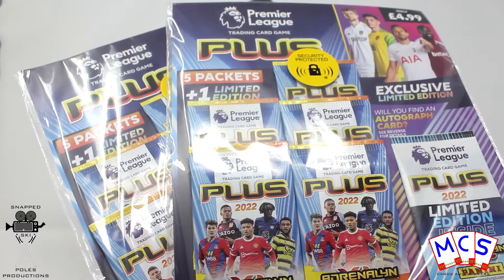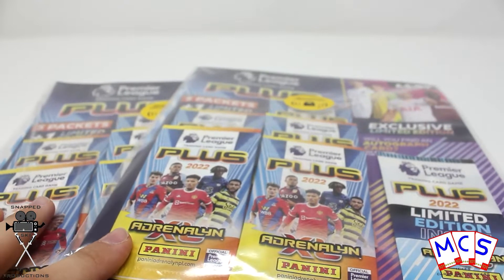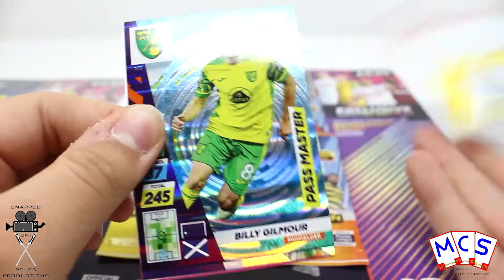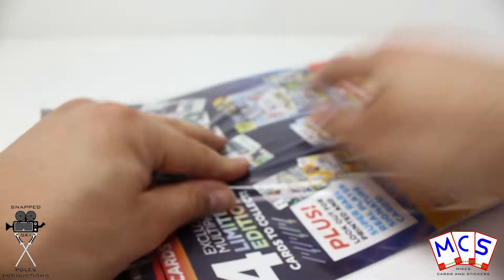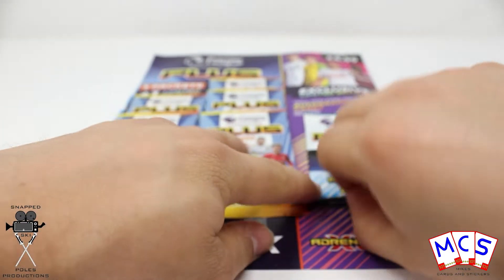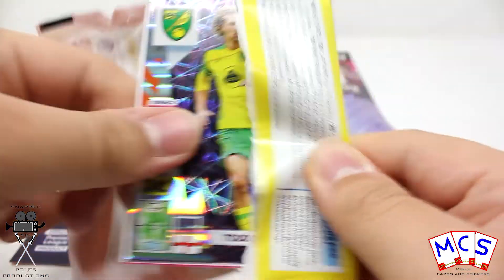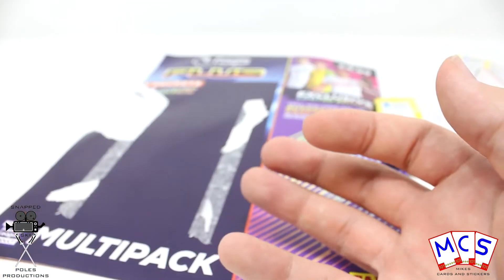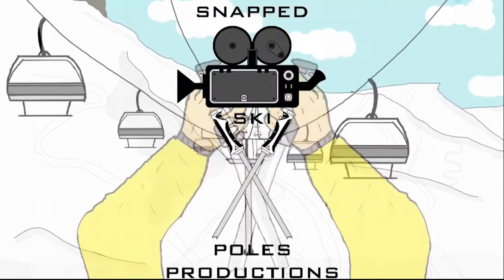hunting and *FINDING* a SIGNATURE - PANINI PREMIER LEAGUE 2022 PLUS - Mikes Cards and Stickers # 154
Today we open up 2 multipackS from the new PANINI Premier League PLUS card collection for the 21/22 season!

After opening around 10 of these so far I FINALLY found one of the signature limited editions!